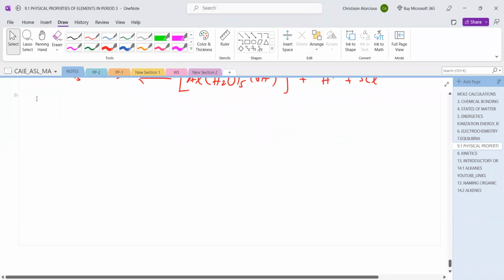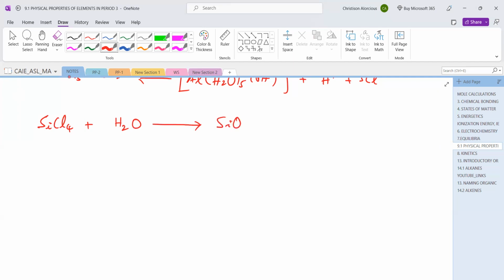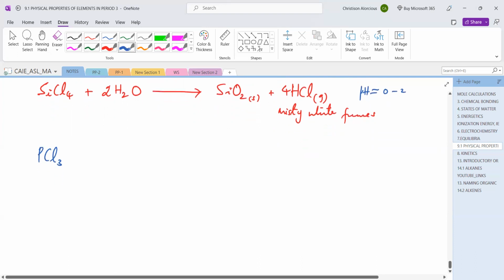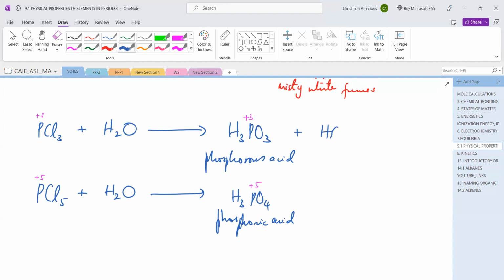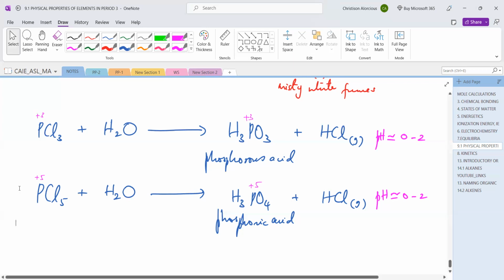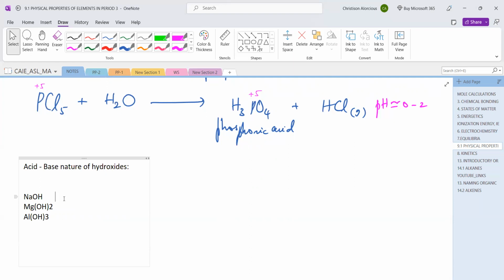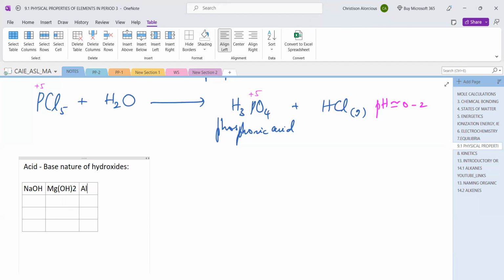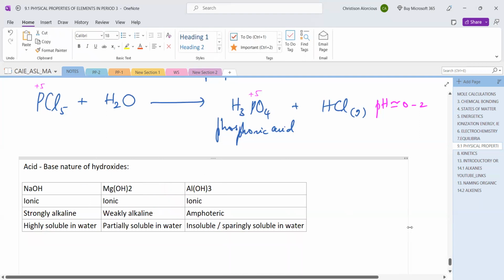11 Reactions of Period 3 Chlorides with Water part 2